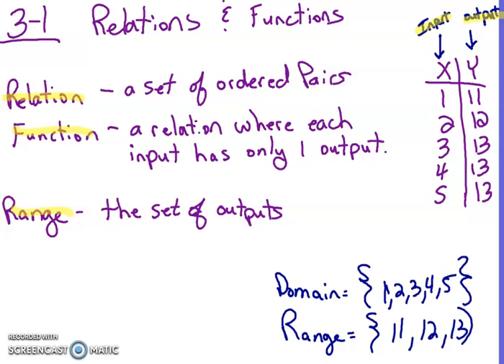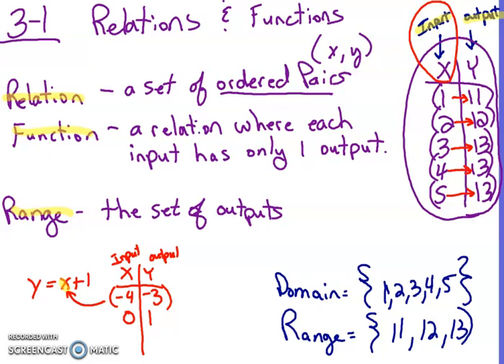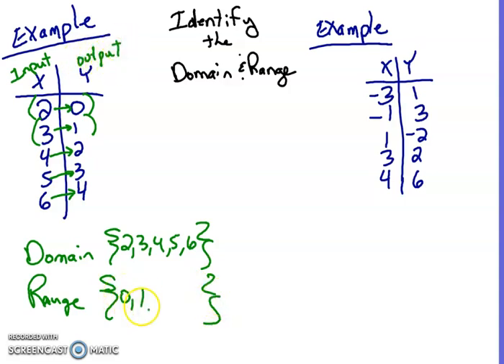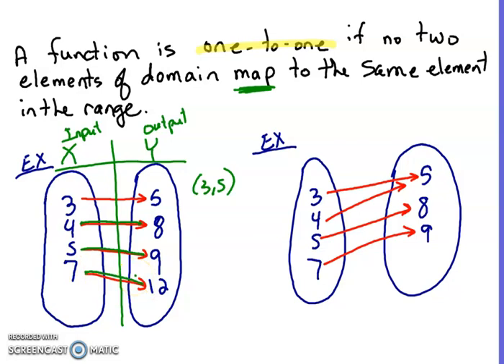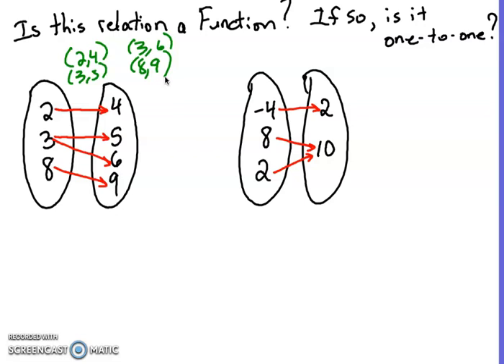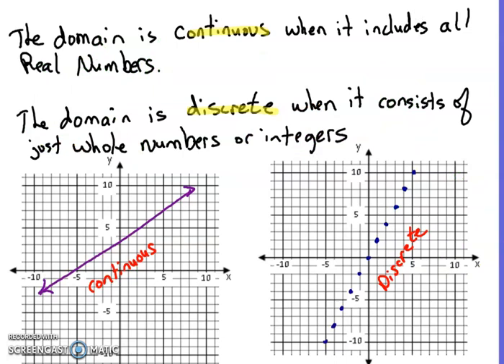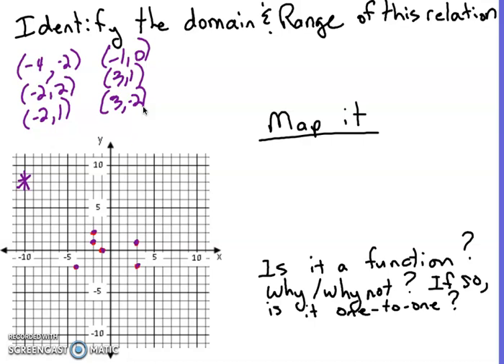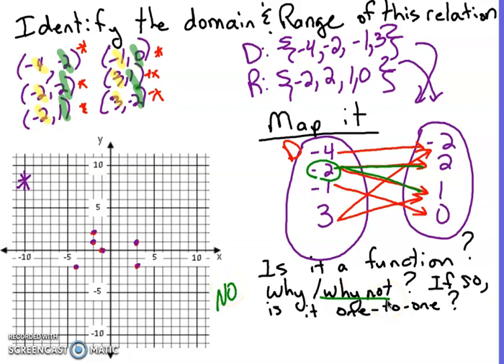3-1 Relations&Functions Part 1